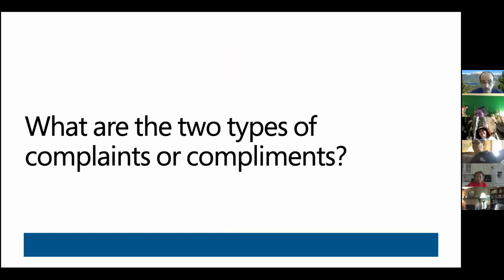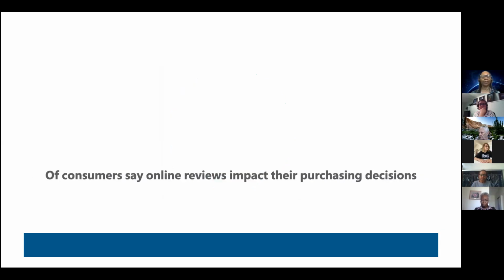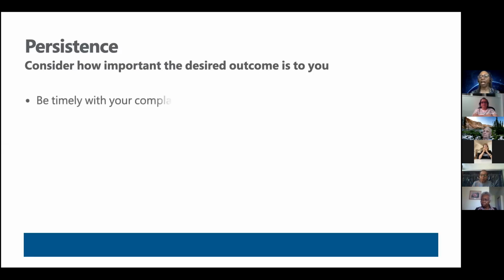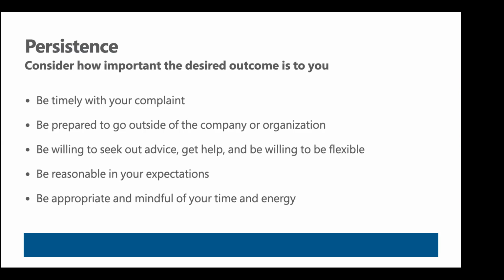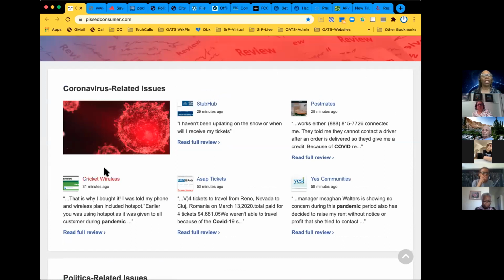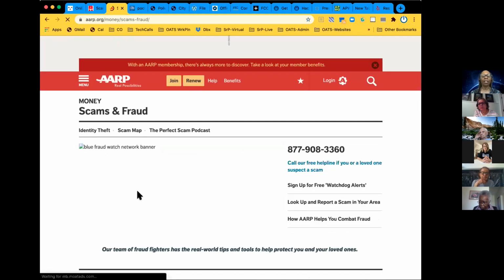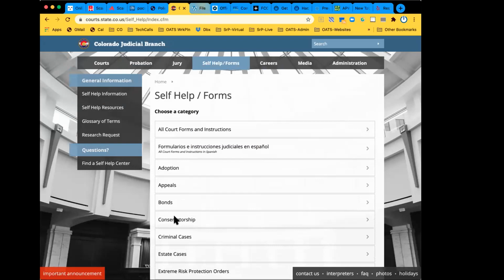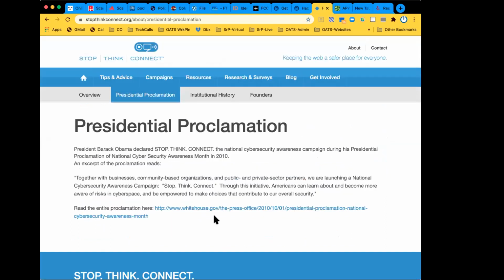2020 7 31 Contacting Customer Service Virtually